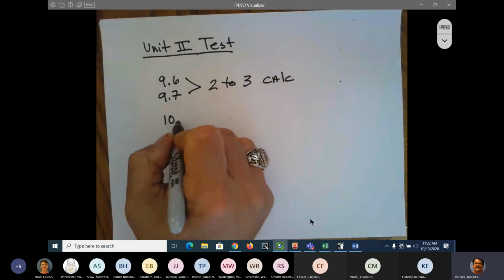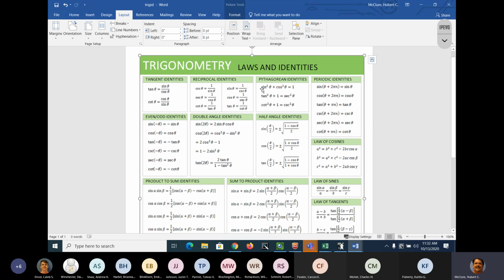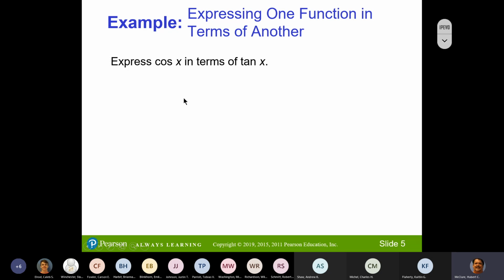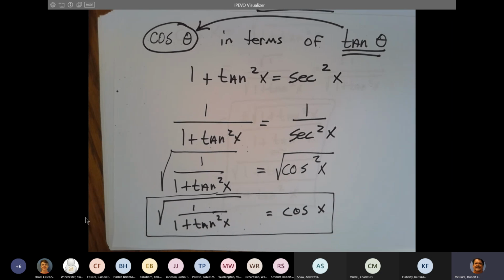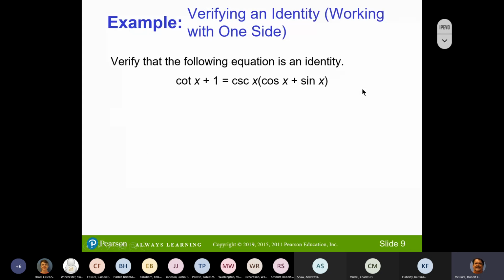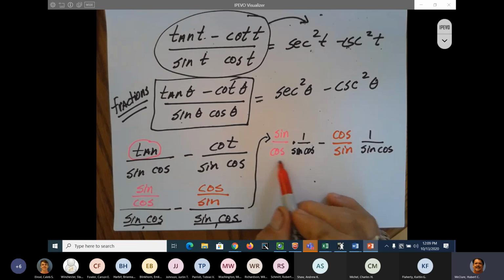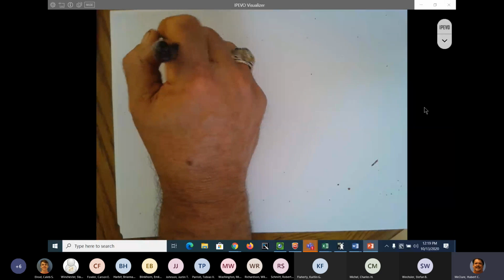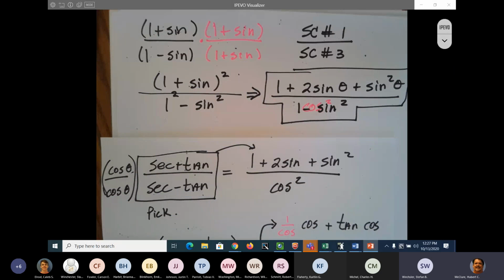MAT 111 Identities